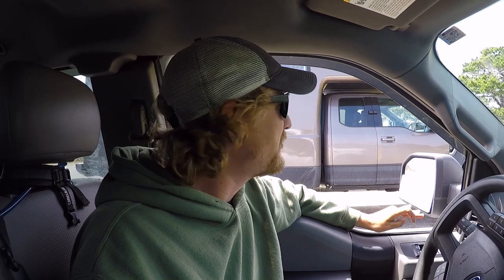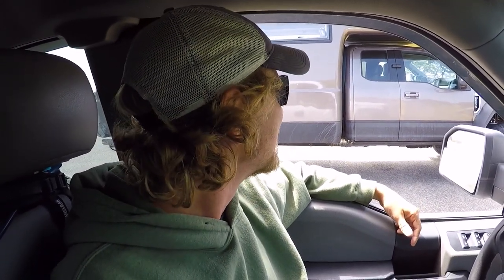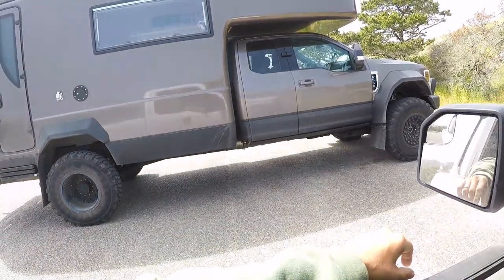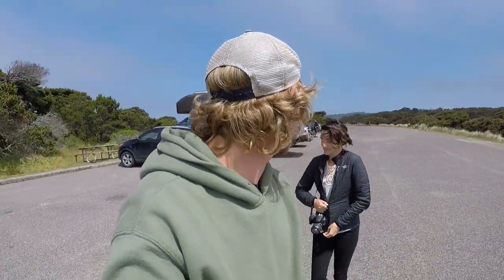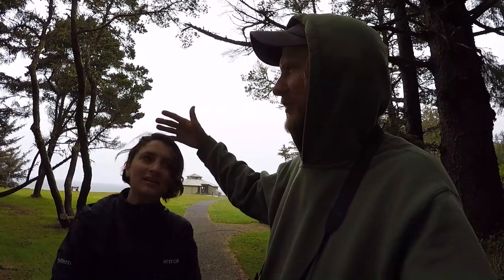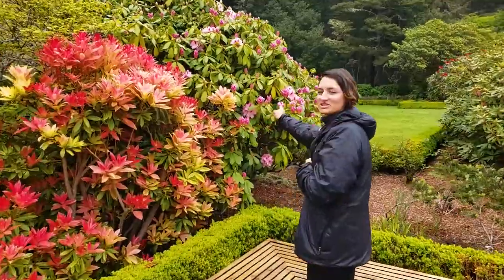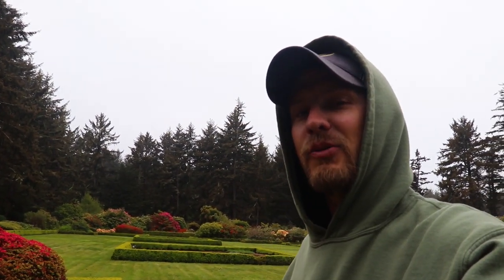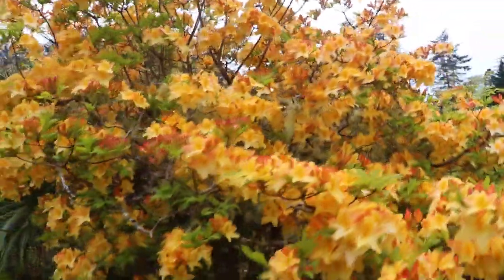Oregon Coquille Lighthouse and Shore Acres Botanical Gardens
What a picture worthy day chasing the grey blue skies at Oregon's coast parks. We visited Coquille Lighthouse with a morning storm rolling in and out and really experienced the power of the sea. A big highlight was found when we parked right next to Daniel's dream setup  The Earthroamer truck camper. These monsters can crawl almost anywhere and are stacked with comfort and power.    After this morning of joy we went to Shore Acres park from a referral from our camp host and walked one of the oldest Oregon coast botanical gardens.

@Joyous Voyagers

 Joyous Voyagers